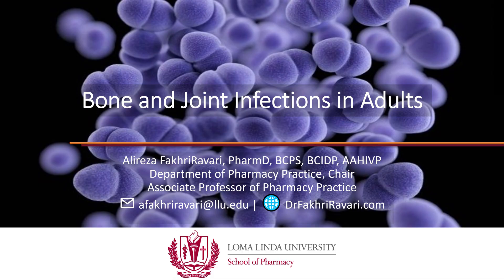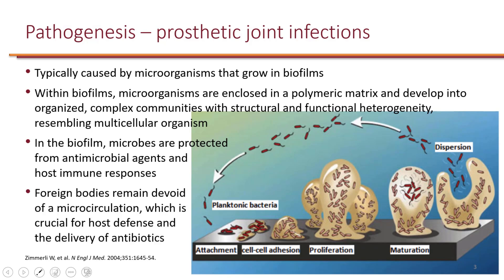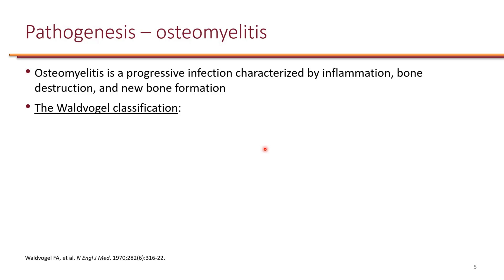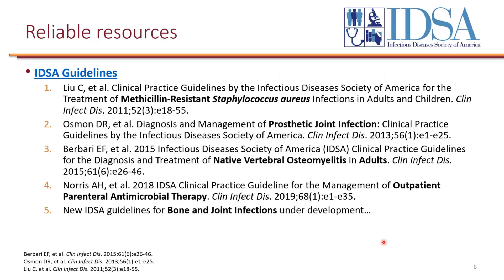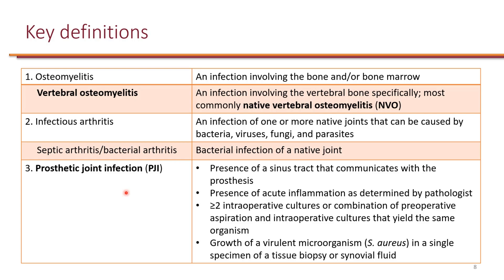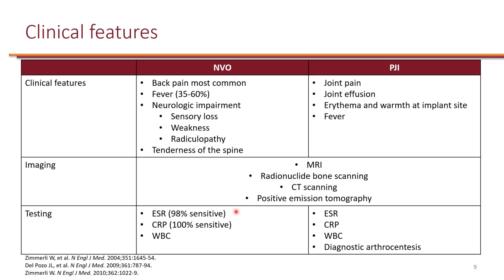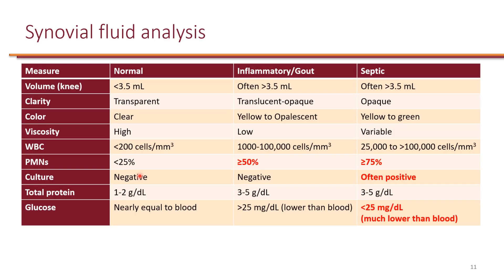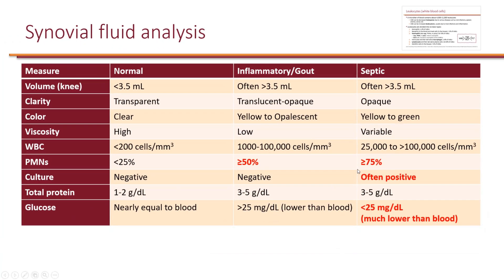Bone and Joint Infections Objective 1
Learning objective 1. Differentiate between various bone and joint infections (BJI).